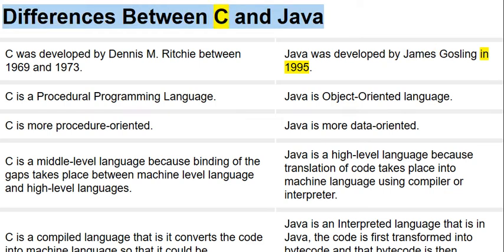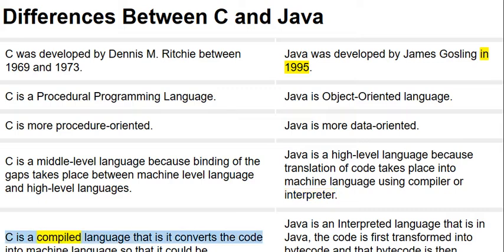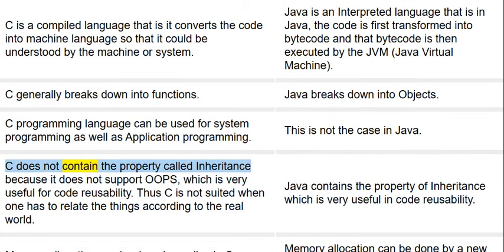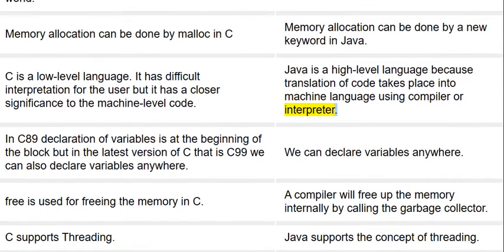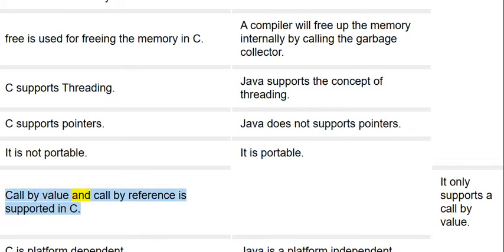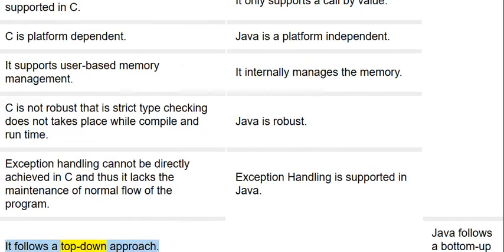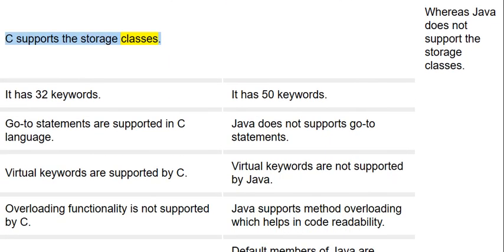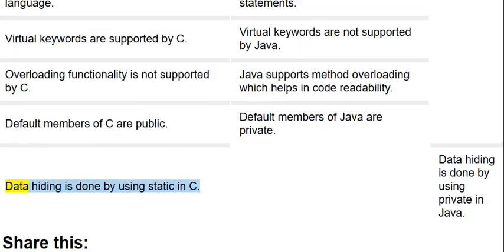The differences between Java and C?